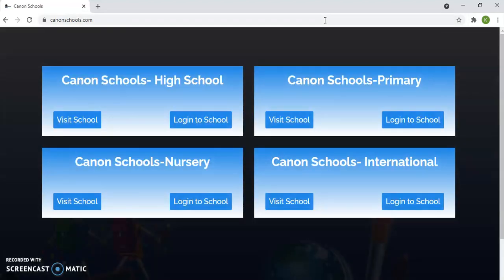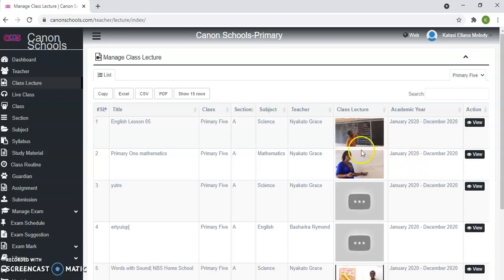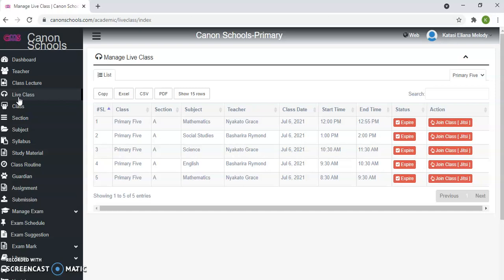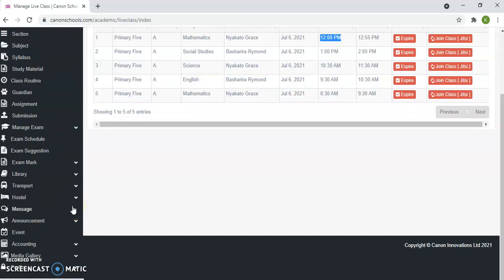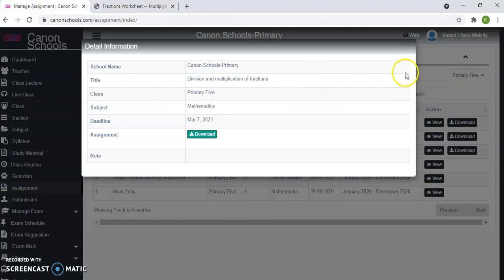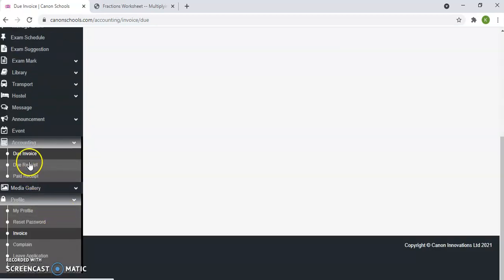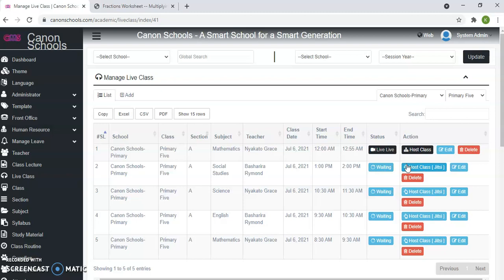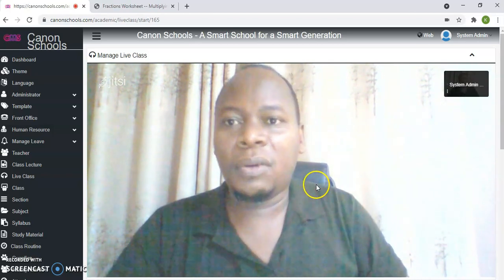How to use Canon Schools Platform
This a live demo of how canon schools work